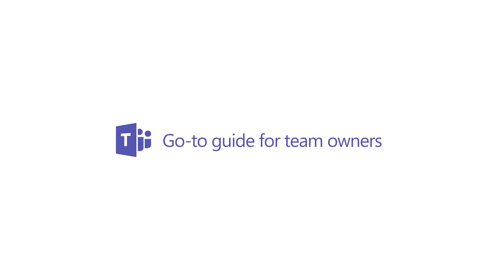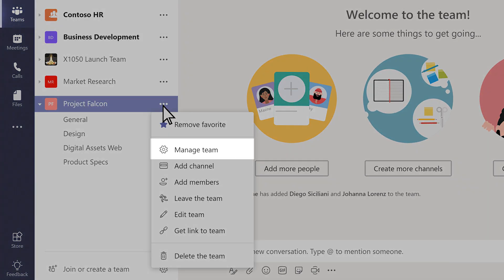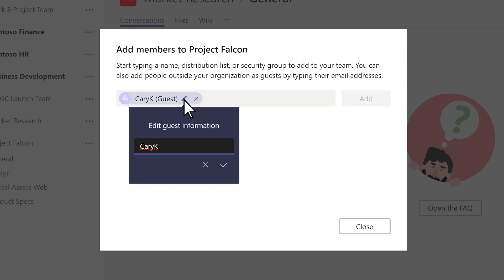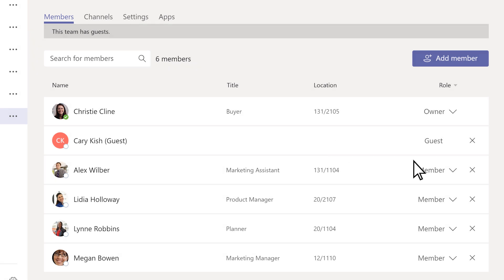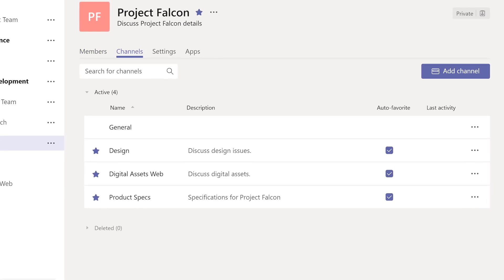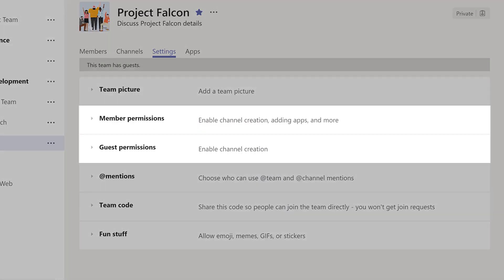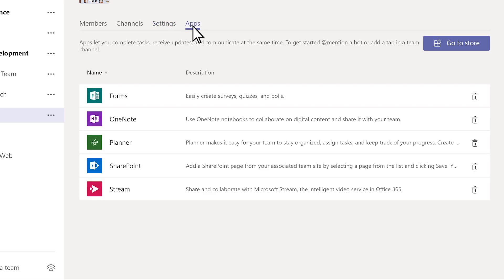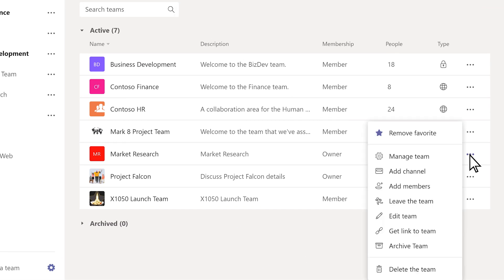Go-to guide for team owners on Microsoft Teams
From chatting and meetings to using teams and channels, Microsoft Teams makes it easy to work together. Perfectly suited for remote work, Microsoft Teams provides a centralized workspace for groups to communicate and collaborate online. This tutorial provides team owners a foundation on how to get their team up and running.

To get your team up and running in Microsoft Teams, create a team, add people, and add channels. After watching, you’ll walk away with all the steps to add members to your teams and channels, and even customize your settings to add a team picture and give your team some personality.